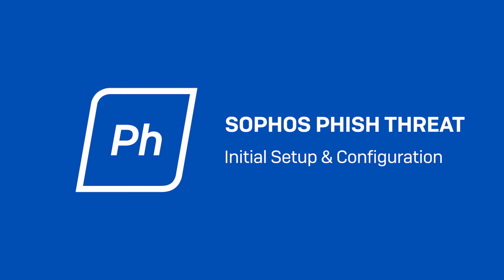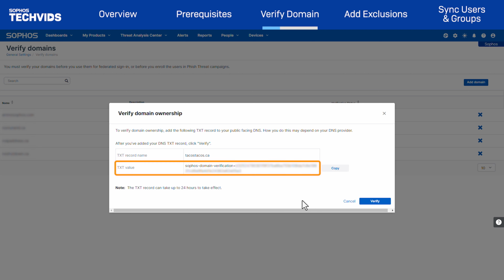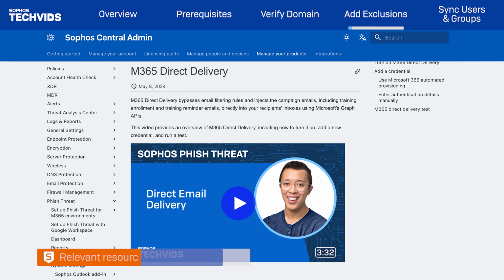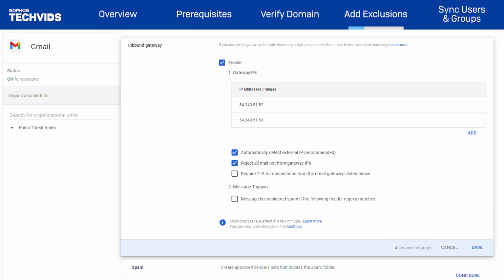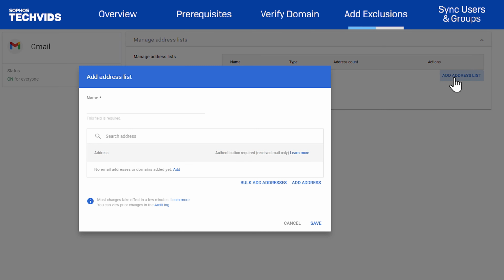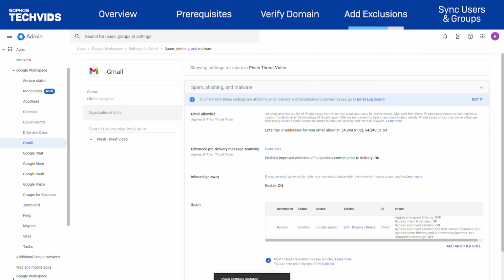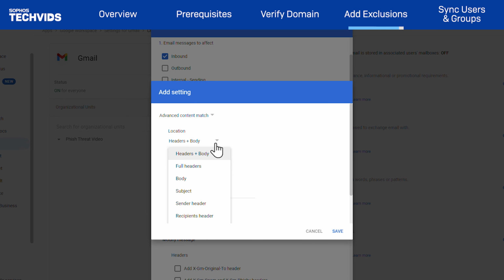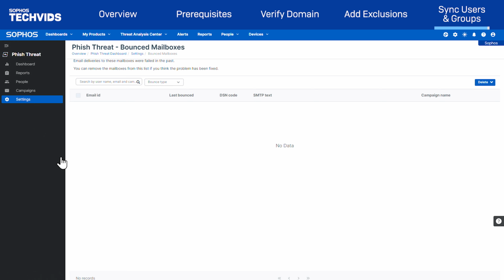Sophos Phish Threat: Initial Setup and Configuration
In this Techvid, we show you how to set up and configure Sophos Phish Threat.

Skip ahead to these sections:

00:10 Overview
00:28 Prerequisites
00:48 Verify Domain
01:59 Add Exclusions
06:59 Sync Users & Groups